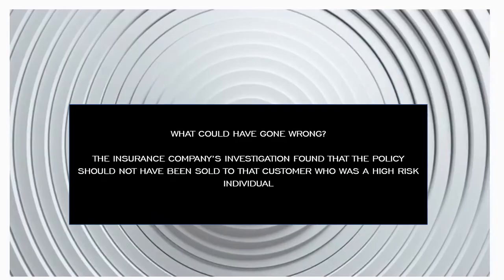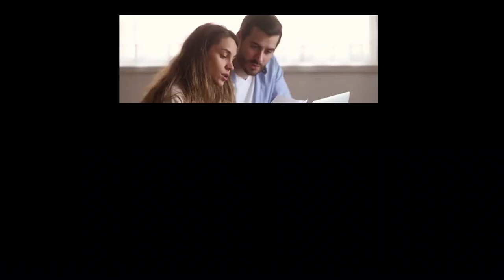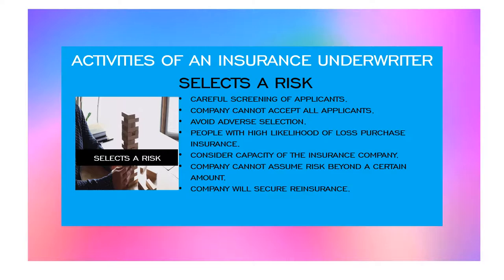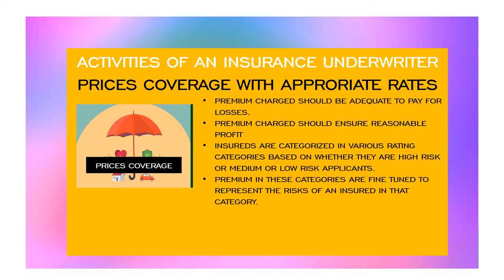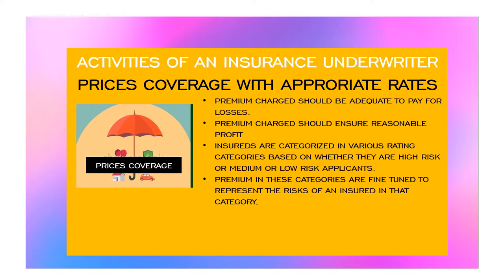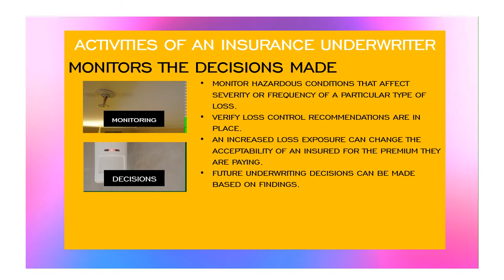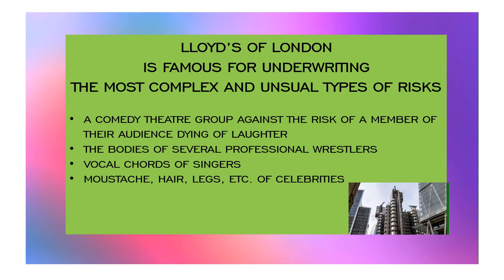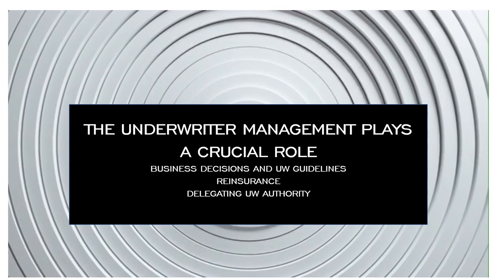INSURANCE Underwriting [[What does an Underwriter Do]]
This is a Video tutorial on Insurance Underwriting.
This will help you understand:
What is meant by underwriting?
Who is an Insurance  Underwriter?
When does an Underwriter come into the picture during the Policy life cycle?
What are the responsibilities of an Insurance  Underwriter.